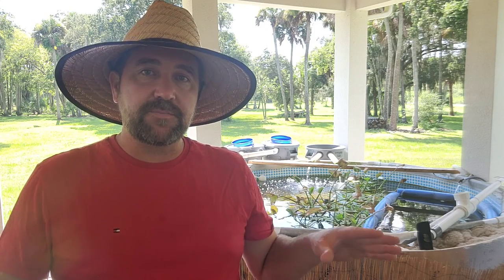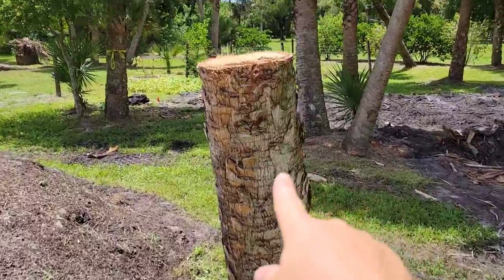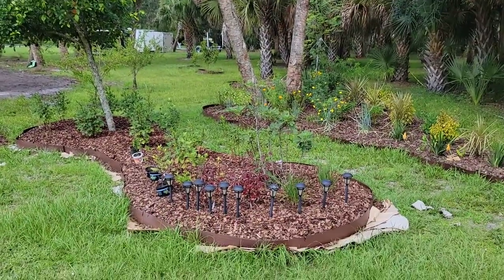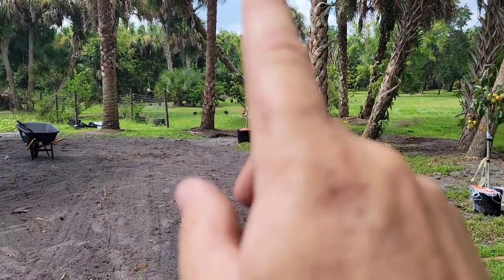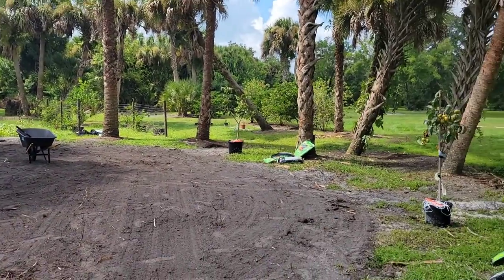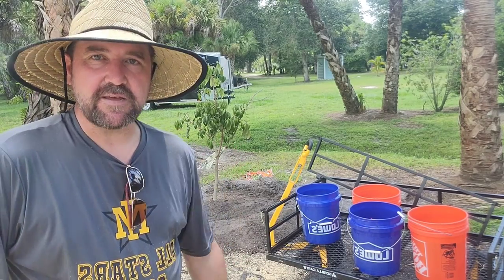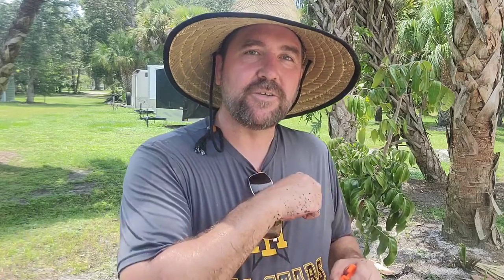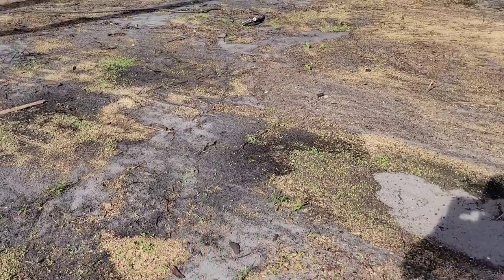Building a food forest Part 1. Clearing, starting ground cover, planting fruit trees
In this videos we are clearing a bunch of trees for a new food forest, preparing the ground, starting with some ground cover, and planting a loquat, Persimmon, and longan trees.

The clovers I planted in this video seem to have had a high germination rate and are coming in very nicely. If you would like to get them for your own project you can find them here:

Crimson Clover
Dutch White Clover